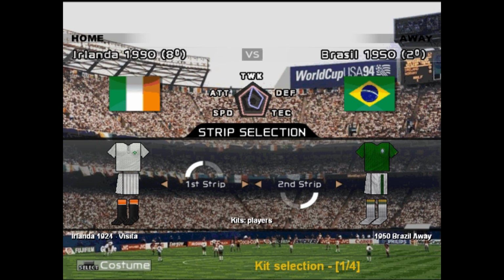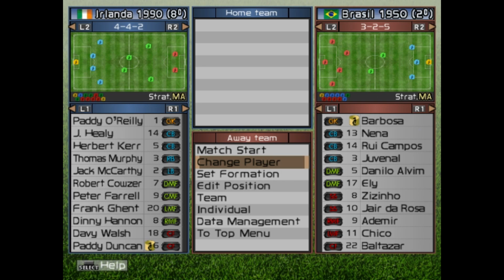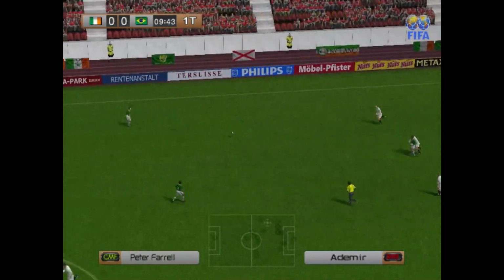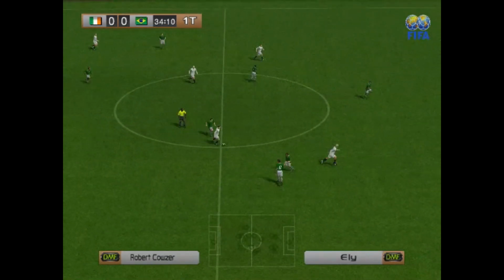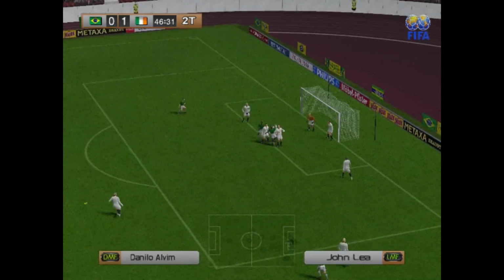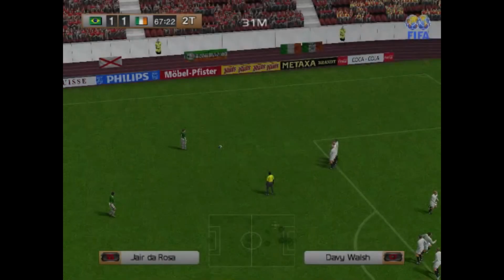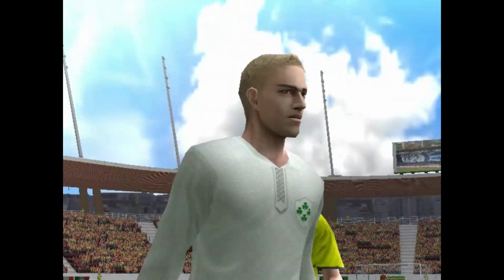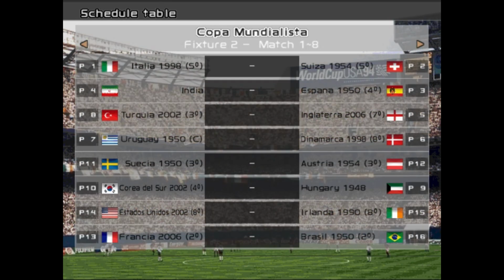PES 6 World Cup 1948, Group D, Ireland x Brazil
The Irish make their World Cup debut against a Brazil team loaded with talent